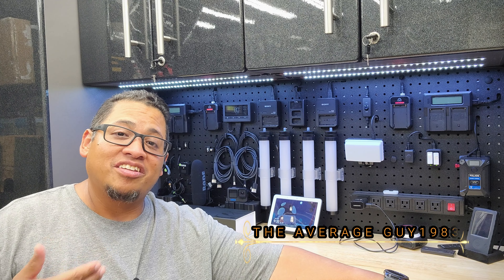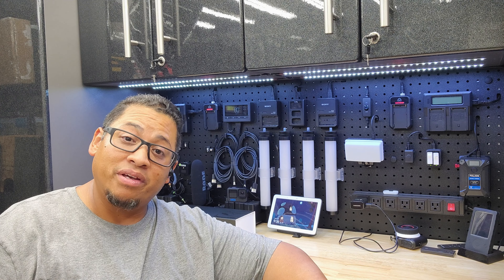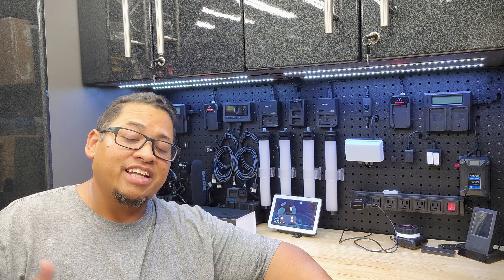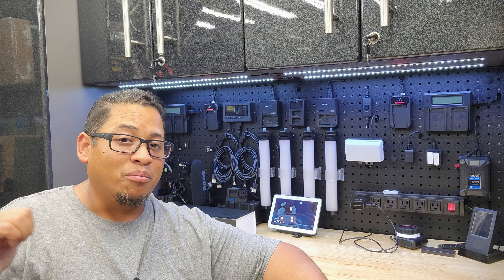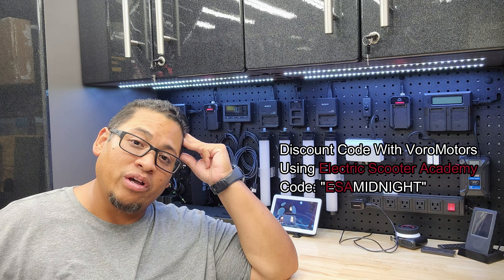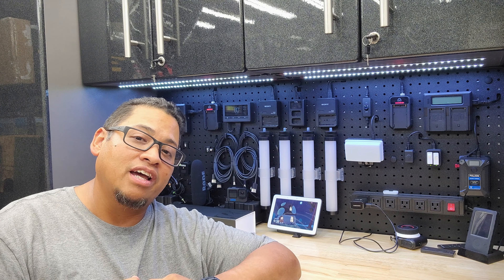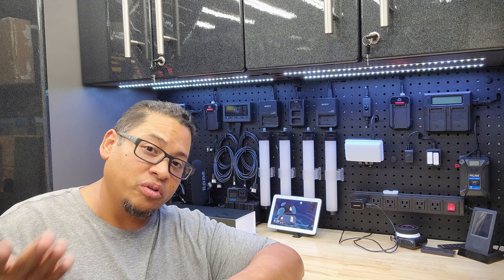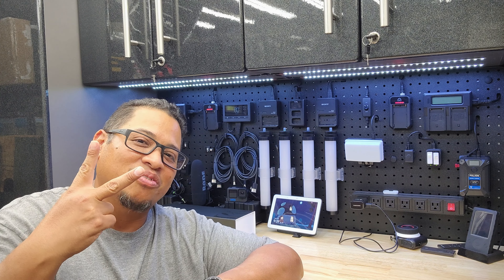Scooter Purchase Reveal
Hi everyone!

in this video i reveal the scooter i ended up buying.